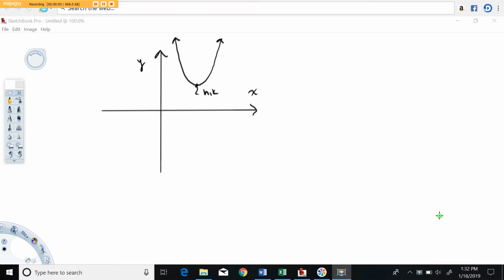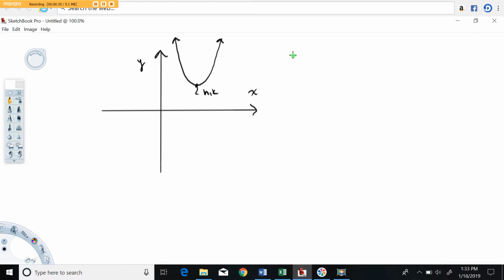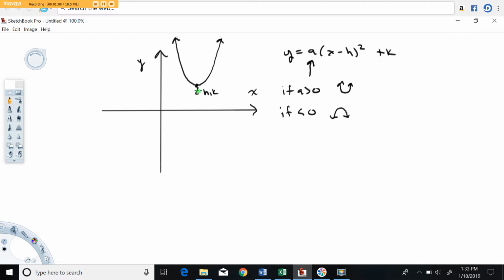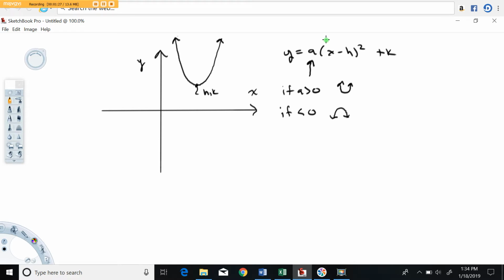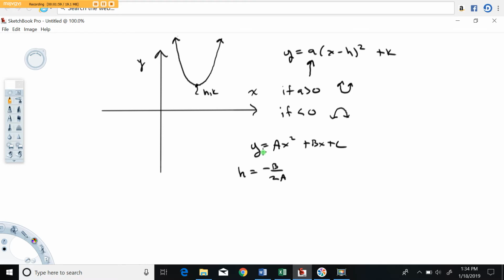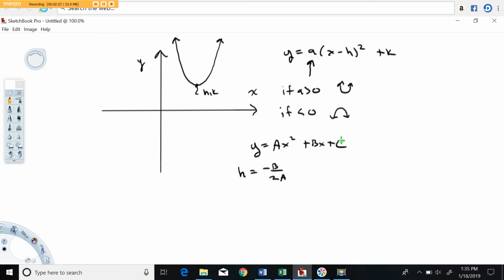intro to parabolas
a short introduction to parabolas